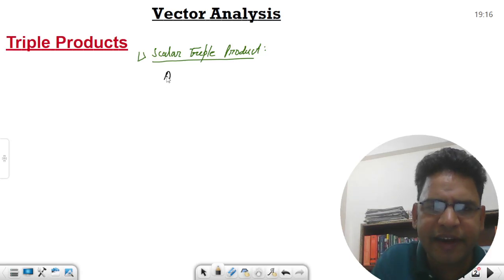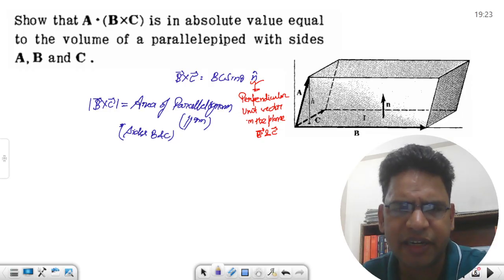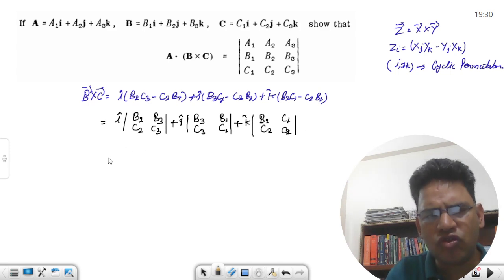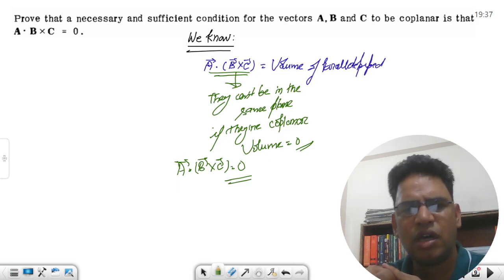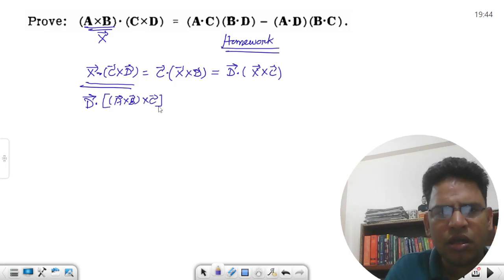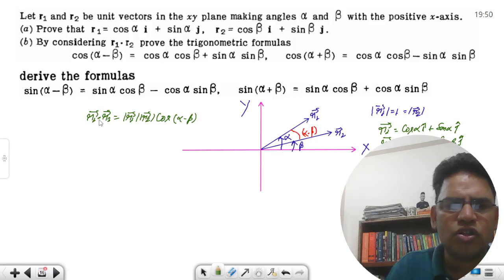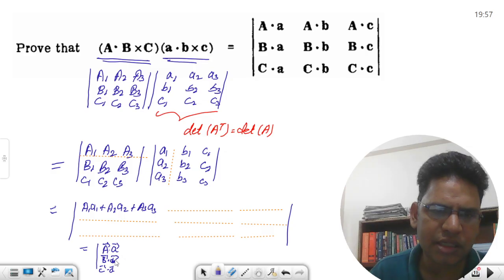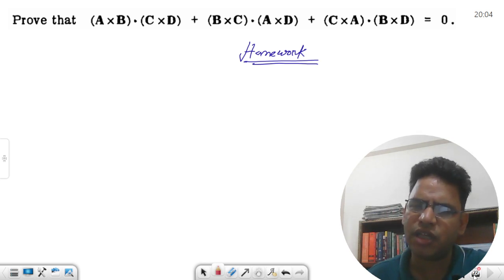Lecture- 06: Vector Algebra |The Triple Products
In this lecture, we explore the **Triple Products of Vectors**, including the **Scalar Triple Product** and the **Vector Triple Product**, and uncover their geometric and physical significance. We develop these concepts from first principles, emphasizing their role in describing volume, coplanarity, vector identities, and three-dimensional geometry.

Far more than algebraic operations, triple products reveal the deeper structure of vector analysis and form an essential foundation for advanced topics in mathematical and theoretical physics.

It is a systematic journey into the mathematical foundations of theoretical physics, where every concept is developed with rigor, intuition, and physical insight.

**Fundamental Physics Principles** is dedicated to learning Physics from first principles—building mathematical clarity, conceptual depth, and a deeper understanding of the laws that govern the universe.